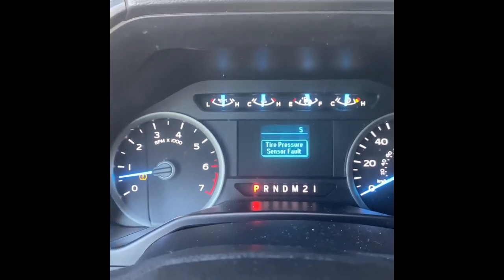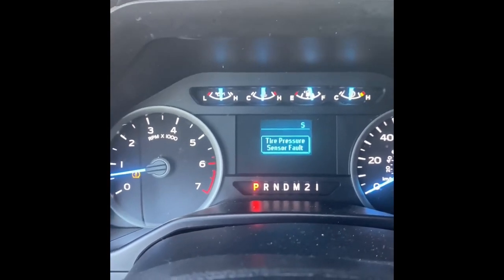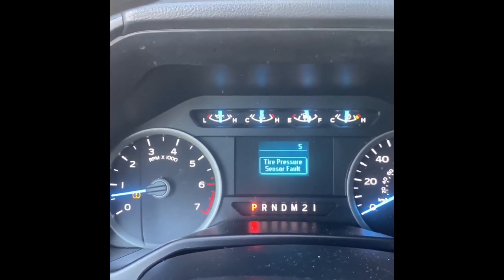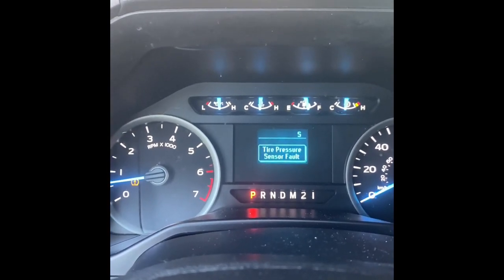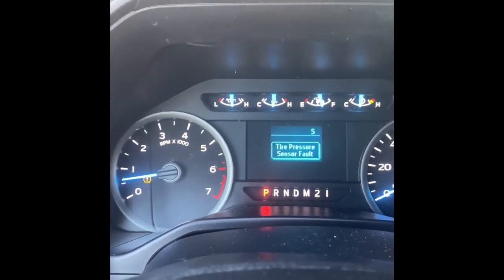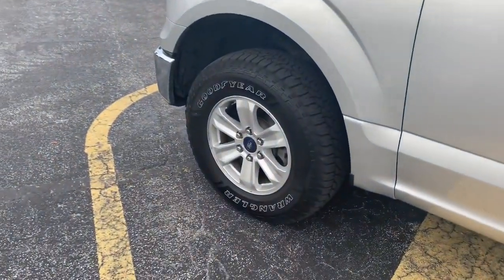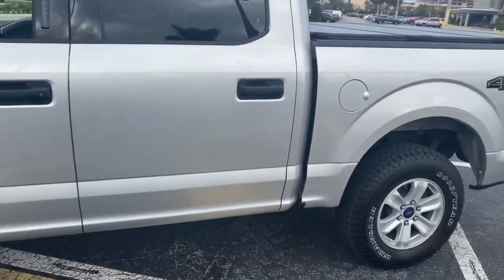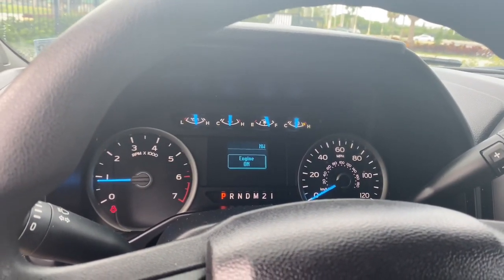(SOLVED!) Ford F-150 TIRE PRESSURE SENSOR FAULT TPMS SOLVED! What happened at Ford Dealership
Did you get the F-150 Tire Pressure Sensor Fault Light on your Dashboard Instrument Panel?
This video goes over my experience with Ford. Hope this helps!

Please consider leaving a LIKE on this video as that provides an amazing amount of help in the goal of growing this channel. I try my best to reply! I really appreciate you taking time out to view this video and hope it provided value to you.

☕️🔗COFFEE DONATION LINKS (Verification Photo: Cream being poured into Iced Coffee)

Our videos solely reflect our opinion and should not be regarded as a substitute for your personal responsibility to read and adhere to the manufacturer's instructions.